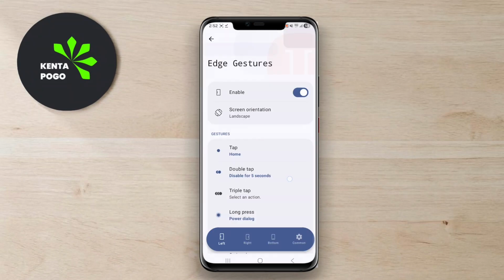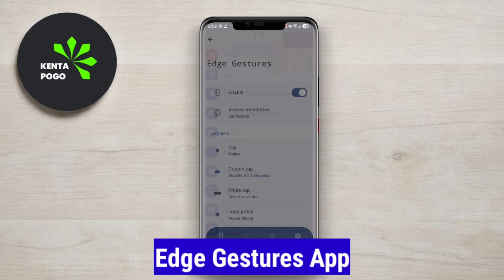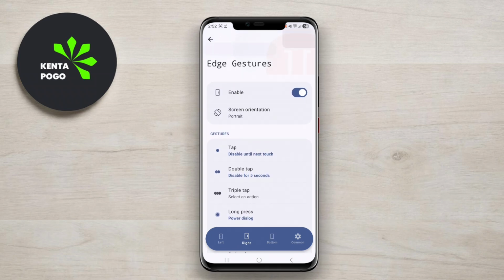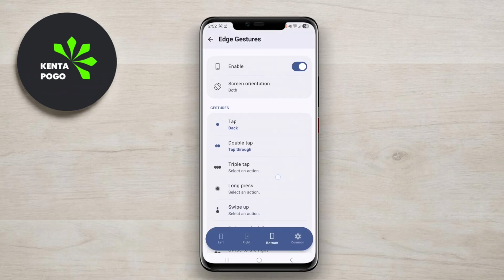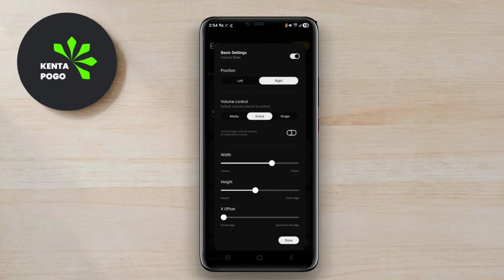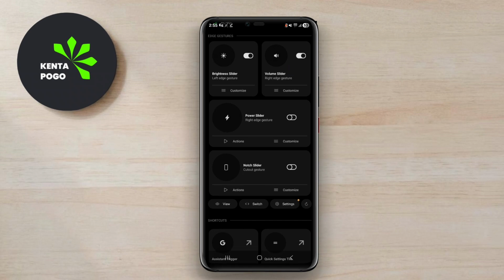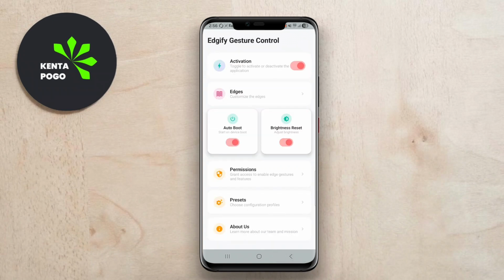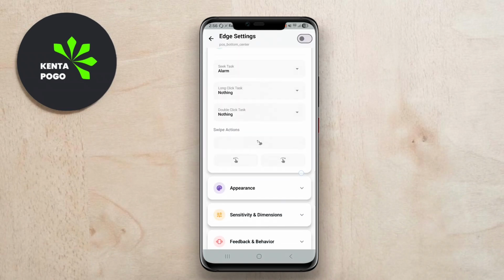3 Best Free Edge Gestures Apps for Android 2026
Discover the top 3 edge gestures apps for Android that make navigation faster and more intuitive. These apps let you control your phone with customizable edge swipes, shortcuts, and quick actions, improving multitasking and personalization. Perfect for users who want smooth, modern, and efficient navigation without relying on traditional buttons.